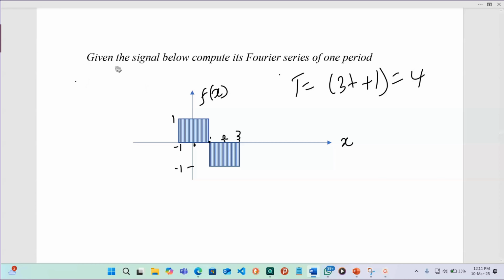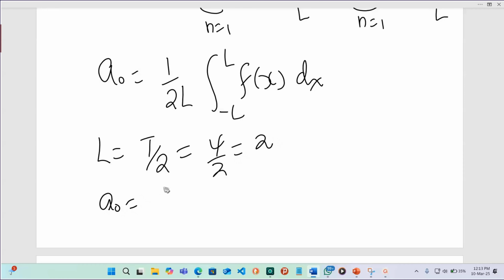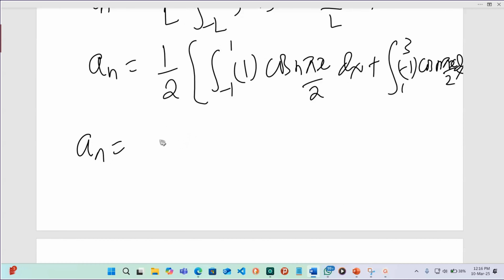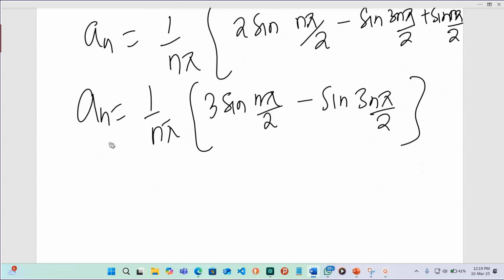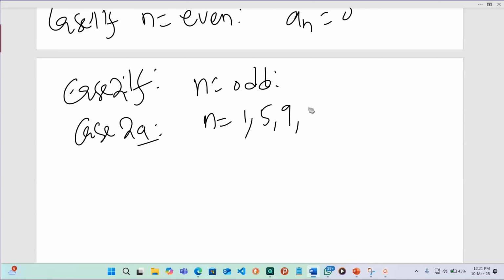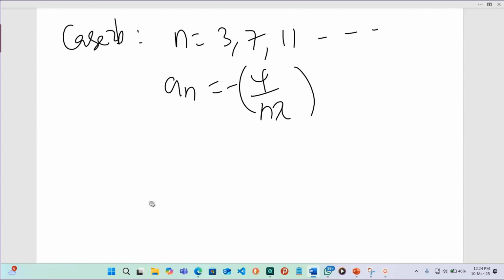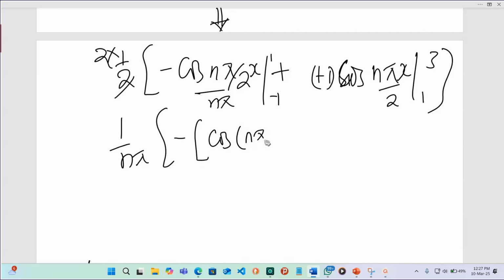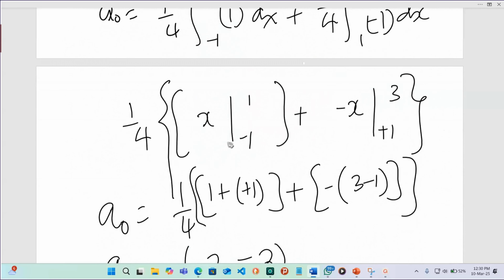FOURIER SERIES WORKED EXAMPLE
Learn how to compute Fourier coefficients in this step-by-step tutorial! 📊 In this video, we break down the process of finding the Fourier series representation of a function by calculating its Fourier coefficients.

🔹 Topics Covered:
✔️ Understanding Fourier series basics
✔️ Formulae for
𝑎𝑛, bo,  and a0  coefficients
✔️ Worked-out example with integration
✔️ Explanation of sine and cosine terms

🎯 Ideal for engineering, mathematics, and physics students!